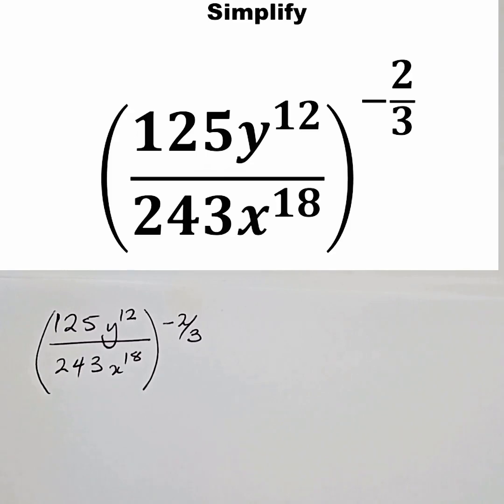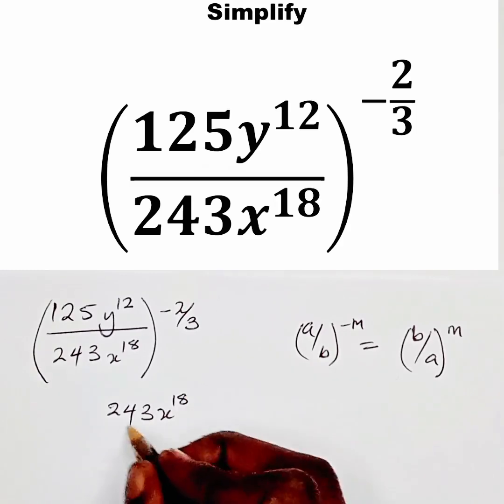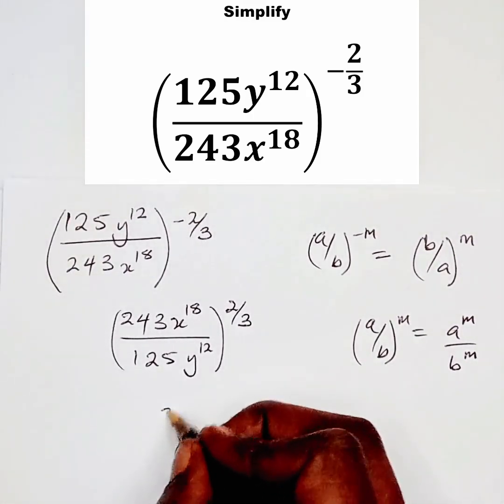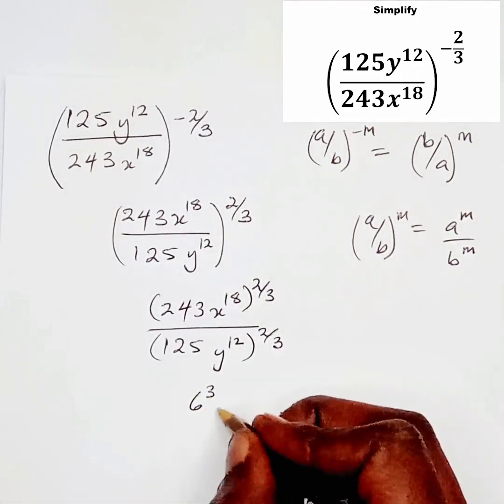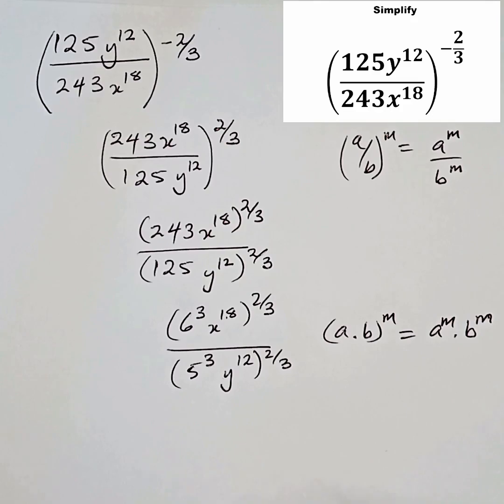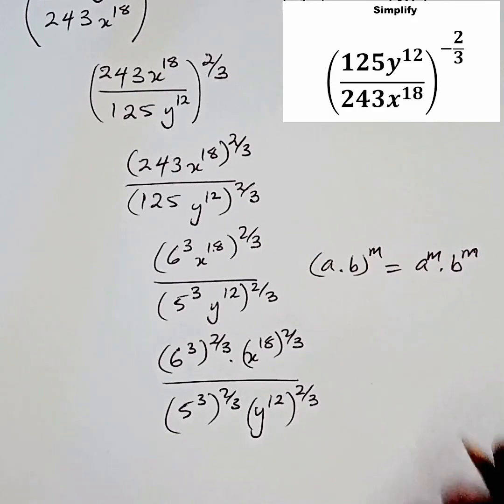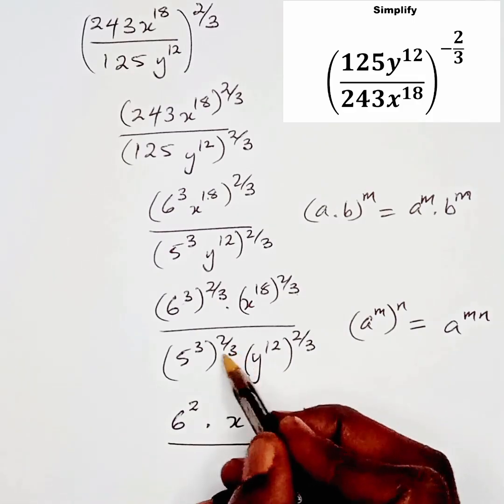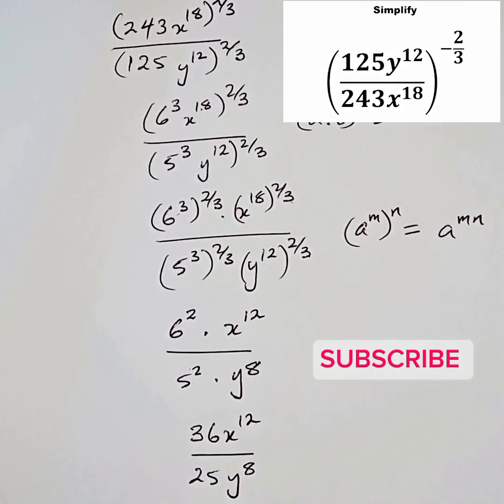Tricky exponential expressions simplified in easy steps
Simplifying tricky exponential expressions was the main aim of this maths tutorial. This maths tutorial aimed to teach students how to simplify tricky exponential expressions and how to answer olympiad type questions on exponents. The topics that were covered in this maths tutorial are negative exponents rule, negative exponents in fractions, negative exponents with variables, negative exponents in the denominator, and negative exponents algebra. Questions that were answered by this maths tutorial are how to simplify negative exponents, how to do negative exponents, and how to simplify algebraic expressions.
An exponential expression was simplified in this video using the laws of exponents. This question was based on the application of the laws of exponents. The best method of solving the exponential problem at hand was demonstrated. This video aimed to give maths students a clearer way of simplifying exponential expressions using quick methods. This video is relevant to learners doing grade 10, grade 11, grade 12 or learners taking olympiad mathematics challenges.

Simplifying expressions with exponents  using laws of exponents is the main aim of this video. Grade 12 learners, grade 11 learners, grade 10 learners and A level students can benefit from this video. The question of exponents in the video can also be used by learner studying towards olympiad tests.This question is based on the application of the laws of exponents.